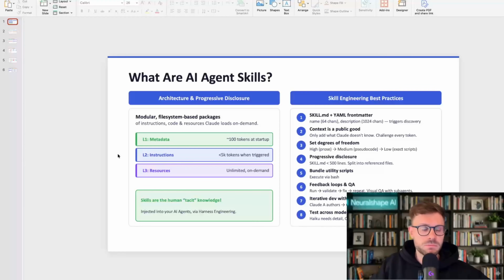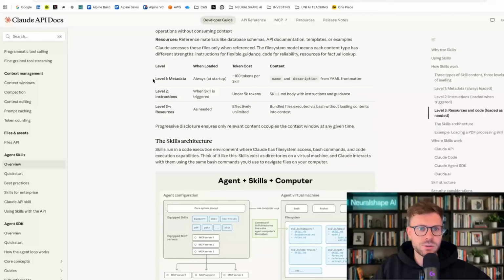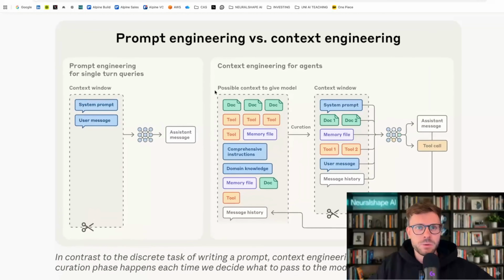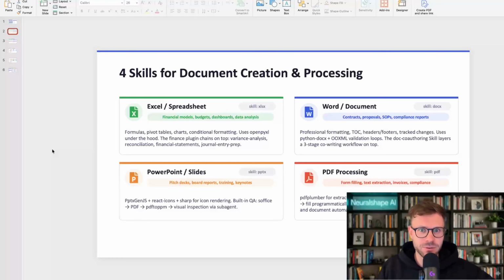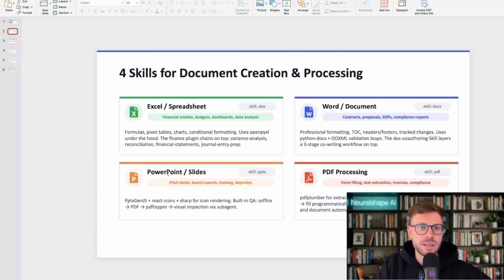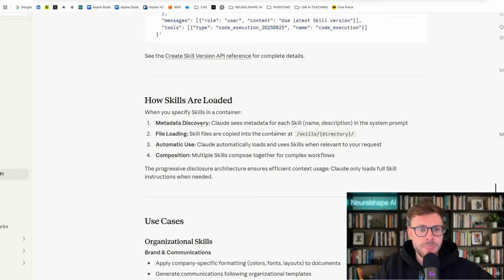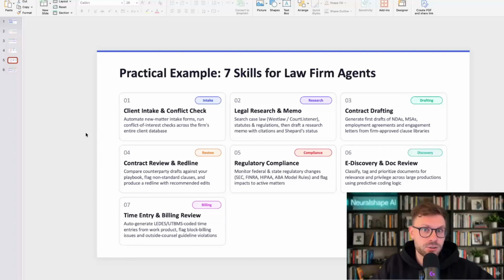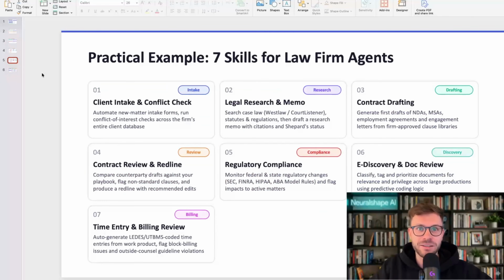AI Agent Skills for Claude Every AI Business Needs (22 Skills)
🤝 Our daily learnings engineering AI since 2023 can enhance your business, let's talk:

⏱️ Timestamps:
00:00 AI Agent Skills Overview
03:50 Context Engineering & Agent Skills
05:35 8 Agent Skills for Every Entrepreneur
08:27 14 Agent Skills Specific per Domain